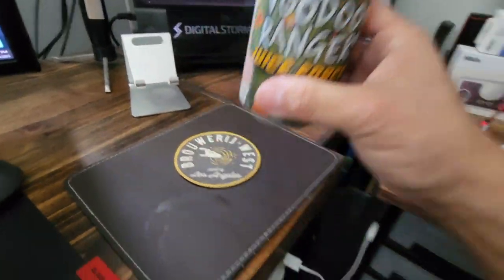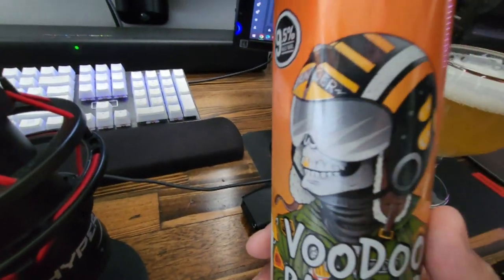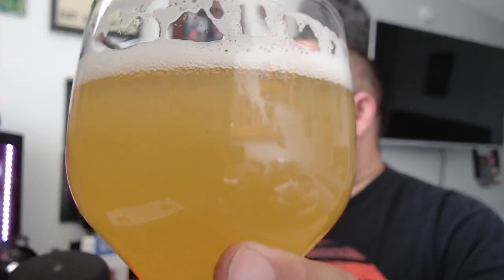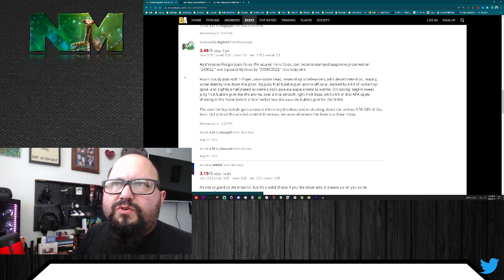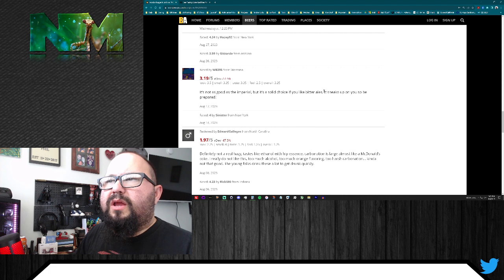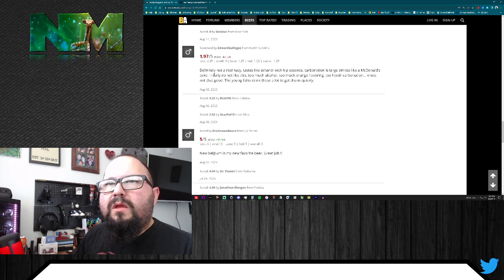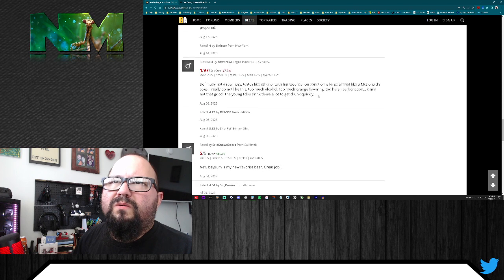VooDoo Ranger Juice Force IPA Hazy Beer Review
WHAT! A beer review!?
Just had to do something different with all these unboxings!

Here are some music I used for the video!
[non copyright music] massobeats - honey jam (lofi aesthetic music)